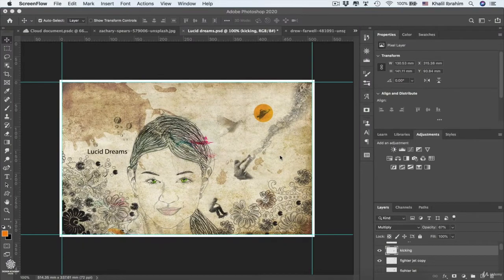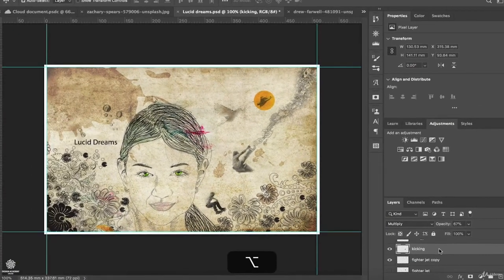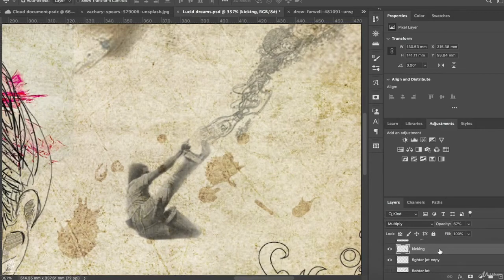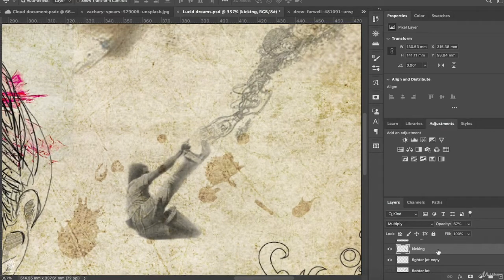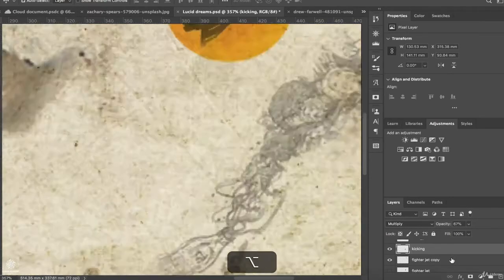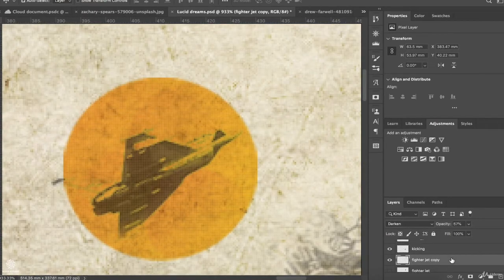New Layers Navigation in Adobe Photoshop CC 200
One of the new features an Adobe Photoshop 2020 in navigation is that you can be navigating through your layers by simply holding all two option key and clicking on your layer.

So here for instance let's say you would like to identify taking layer.

You can simply browse auto option key and clicking in here and boom.

Here we go and we can also keep navigating through our layers holding the same key auto option key and

clicking on that one for instance fighter jet.

And that case it zooms even more because we have a smaller element or subject that could be very helpful as well.

If you don't usually rename your layers and your layers but it is full of these unnamed layers like

layer 1 2 3 and so on and so forth and layer 1 hobby and stuff like that and you can't really relate

to layers you can easily hold Auto Auction key and click on any of these layers and maybe later try

to save them for saving some time.